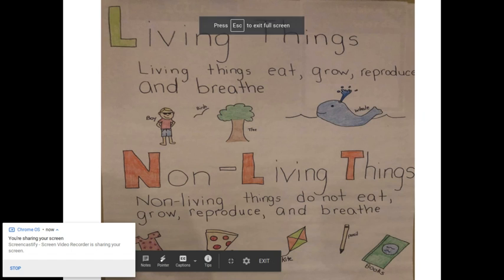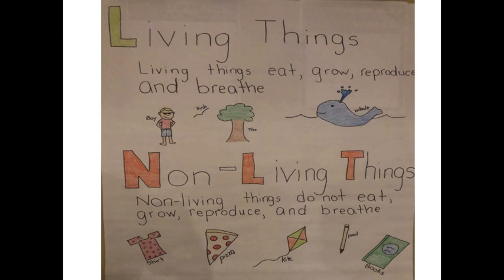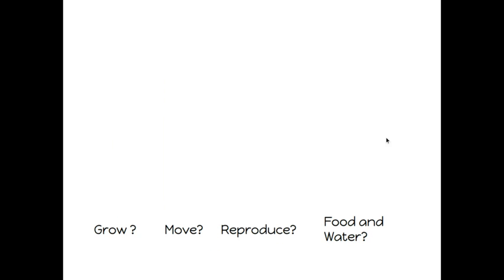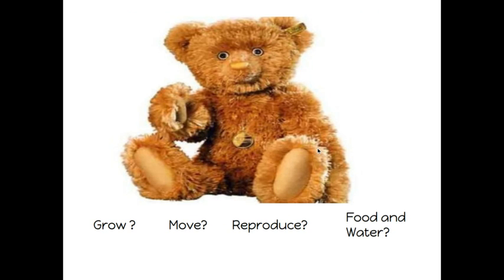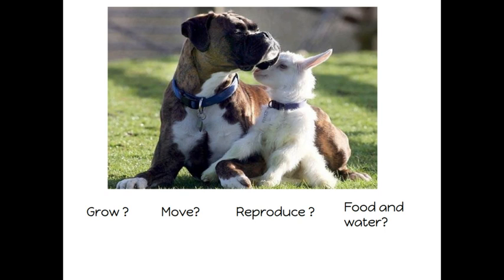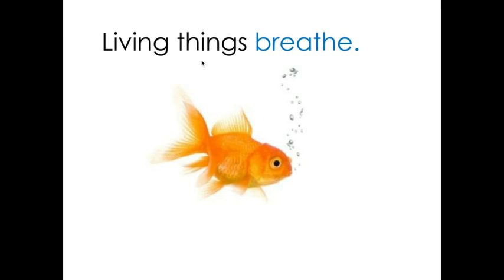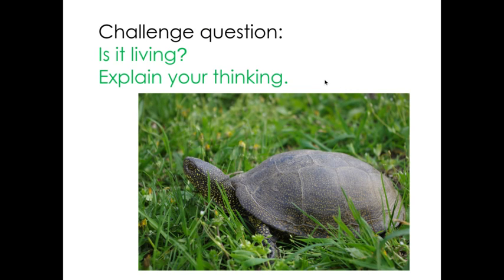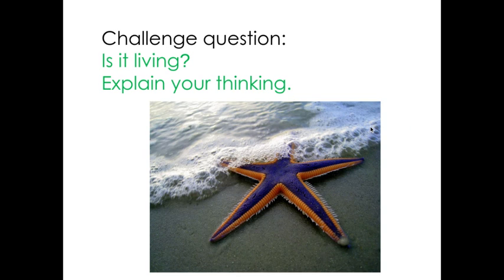Living and Non Living Things